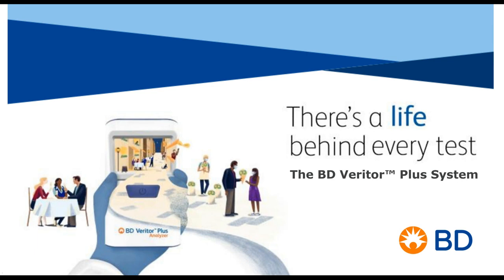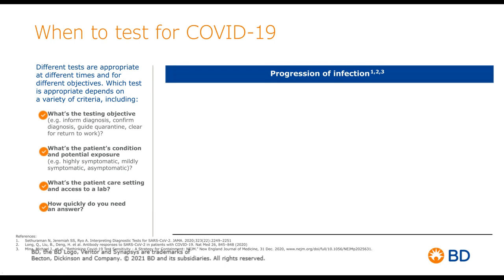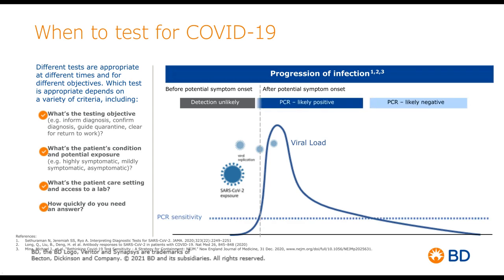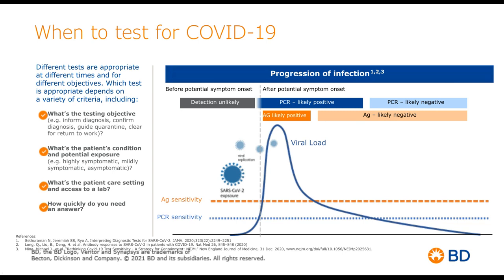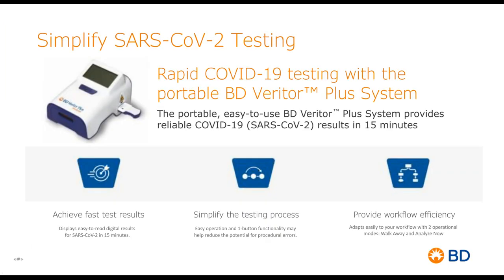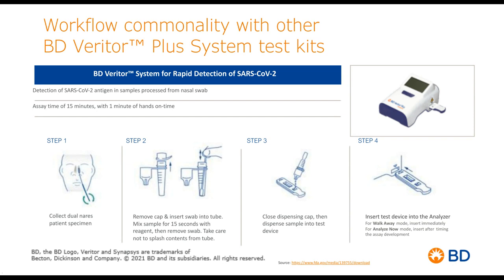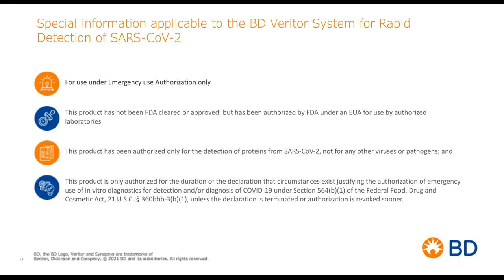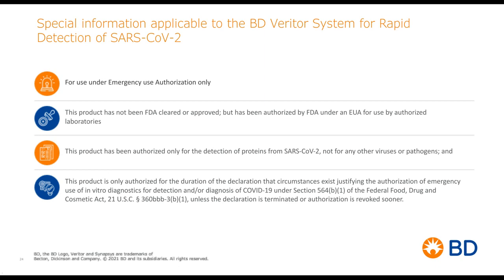Getting to know your BD Veritor™ System for Rapid Detection of SARS CoV 2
Presented By:
David W. Barrett
Chris Girard

Speaker Biography:
David has a history with Point of Care testing that spans over 15 years. He also has a 25 year clinical background with a focus on microbiology and Public Health
Chris is a former biomedical engineer turned marketer with 6 years of experience delivering innovative solutions that help improve people’s lives.

Webinar Abstract:
As the world continues to have a need for COVID-19 testing, BD offers a reliable rapid antigen COVID-19 testing solution through the BD Veritor™ System for Rapid Detection of SARS-CoV-2*. This presentation will provide an overview of the role of antigen testing, review what the BD Veritor™ System for Rapid Detection of SARS-CoV-2, demonstration how to use the device and review the available educational resources for you and your staff.